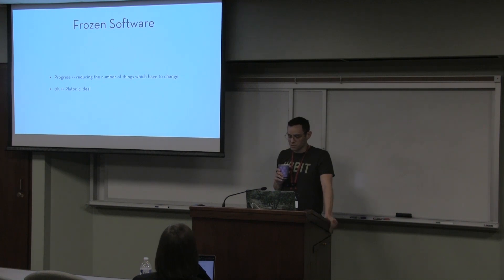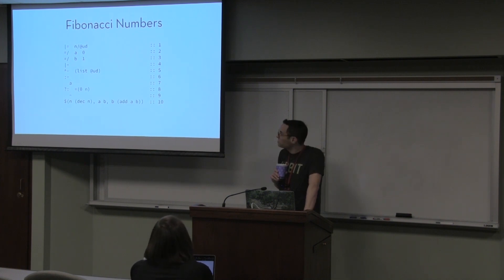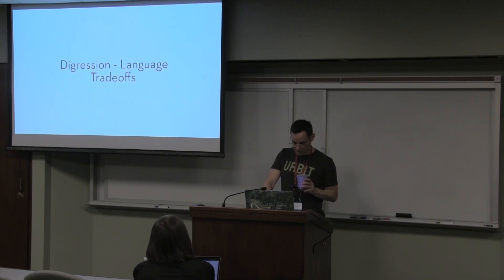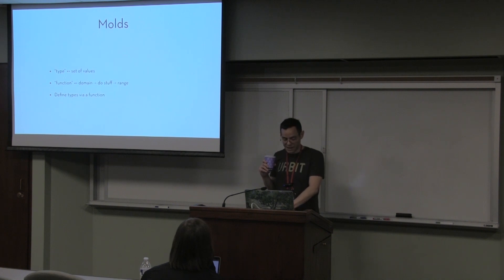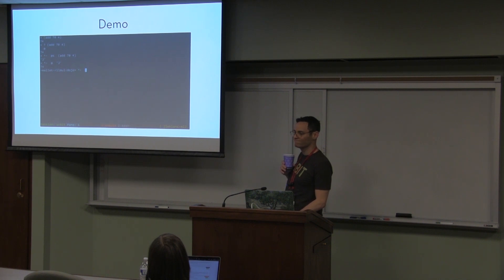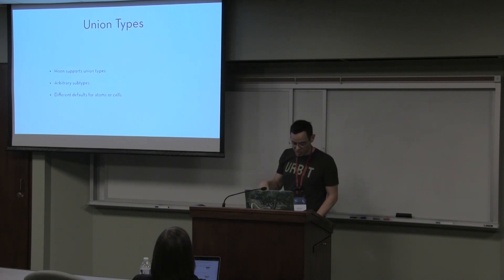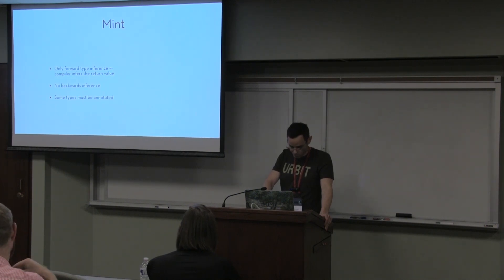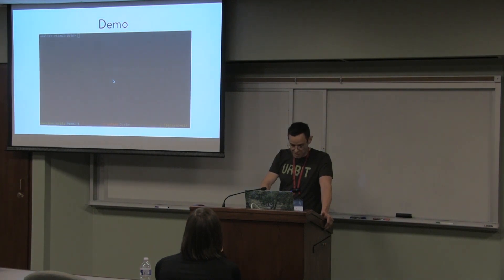Justin LeBlanc - Hoon and You: A Functional Programming Perspective - λC 2018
Hoon is a functional programming language that is neither based on lambda calculus nor category theory. How is this possible? Does it involve witchcraft?

This talk will feature a discussion of Hoon's origins as a "minimally viable" programming language for developing an OS and network stack. It will cover Hoon's unique syntax which is not nearly as terrifying as it seems at first and its data structures.

In lieu of lambda calculus and category theory, this talk will discuss how Hoon code works and how a functional programming language can achieve a somewhat "procedural" feel without sacrificing the advantages of FP.

Design decisions in programming languages are ultimately an exercise in tradeoffs. The type system in Hoon is a good example of this. This talk will discuss the problems solved by typing, how they work in Hoon, and a comparison with types in Haskell and Scala.